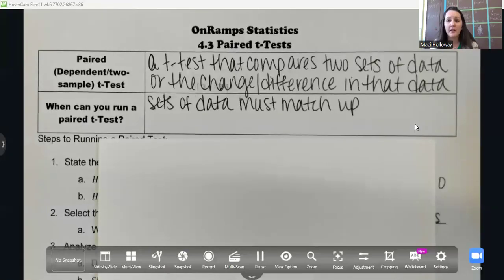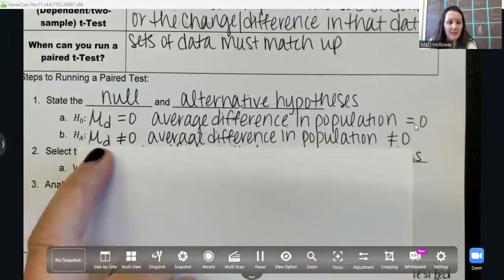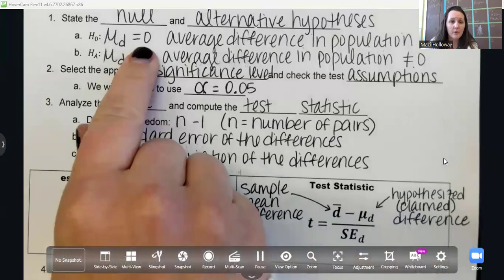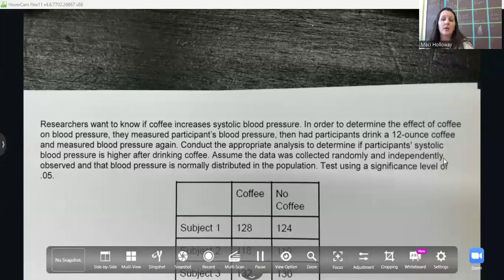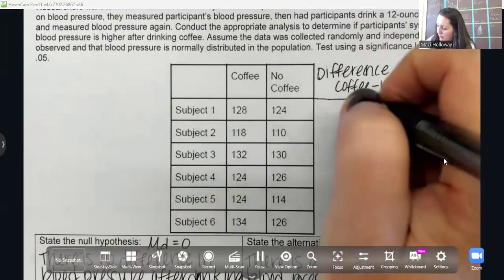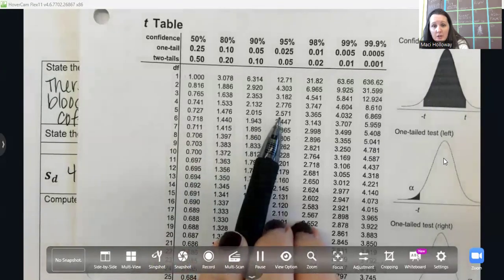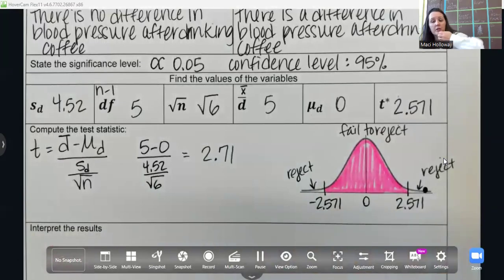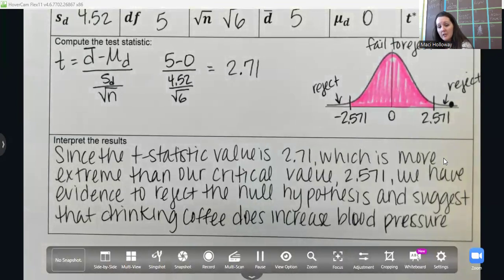4.3 Paired t-Tests